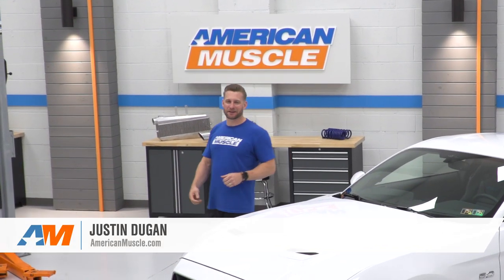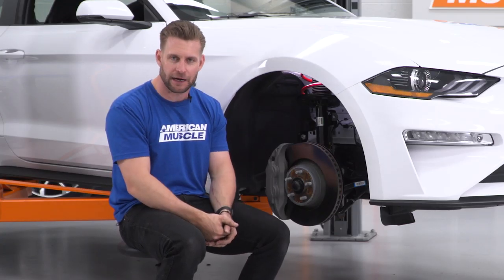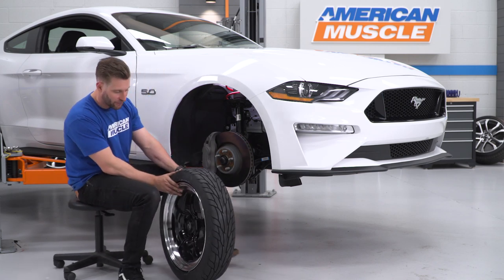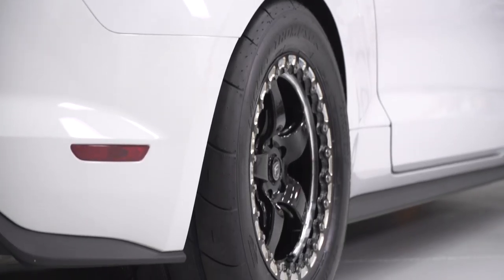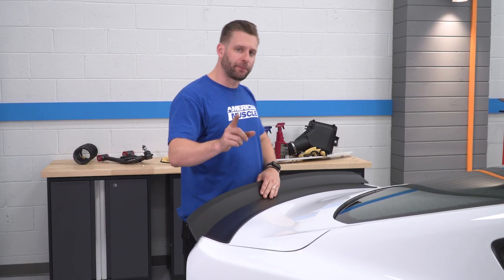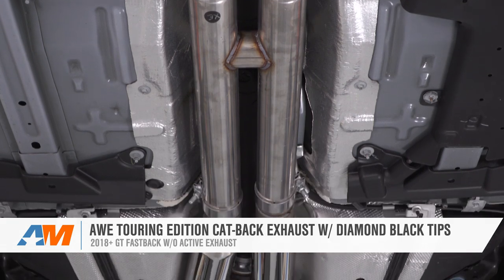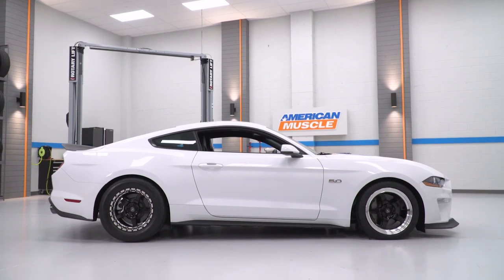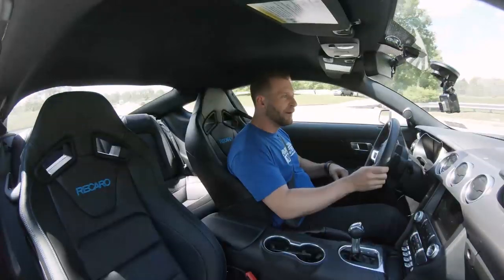2019 Ford Mustang Build | Exhaust, Lowered, and Wheels & Tires – Justin’s 2019 Mustang GT Build 🏎️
In this video, Justin's 2019 Mustang GT gets a host of mods to take this stock Mustang to a new level. Thanks to an AWE 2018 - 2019 Mustang GT exhaust, Justin's Mustang finally sounds like, well a Mustang. Justin also lowered his Mustang GT with some lowering springs to improve the car's stance and improve handling.

To top it all off Justin also installed a drag racing specific wheel and tire package from Forge Star and Mickey Thompson. To round out the performance mods Justin also added some exterior Mustang accessories to improve upon the factory look of his Oxford White 2019 GT with the 10R80. This is only part 1 of Justin's Mustang Parts installs with many more to come. 🚗

Justin's 2019 GT Mustang Parts List:
AWE Touring Edition Cat-Back Exhaust w/ Diamond Black Tips (18-19 GT Fastback w/o Active Exhaust)